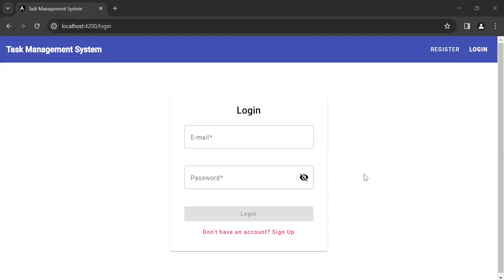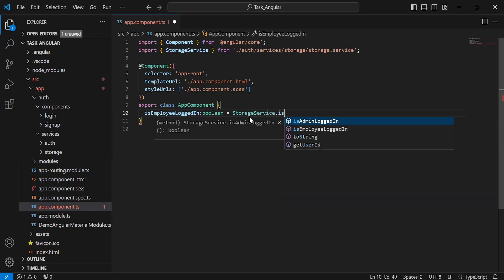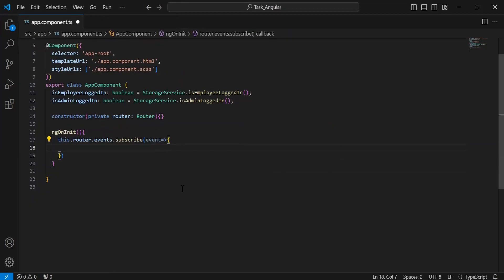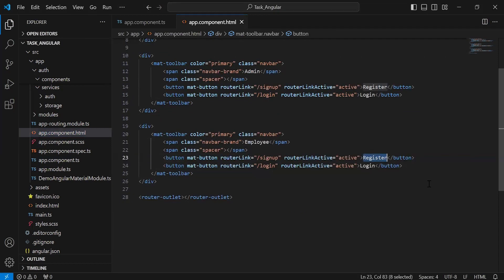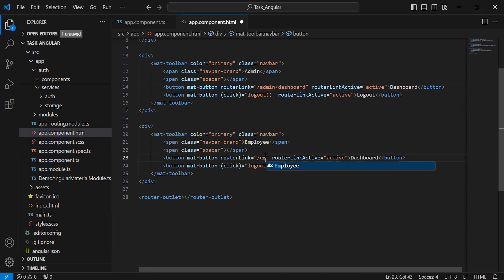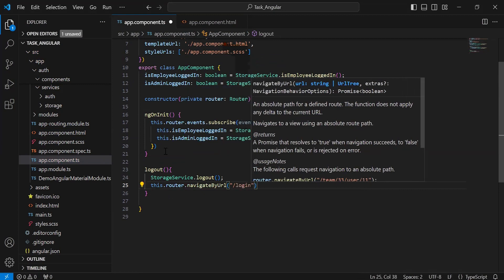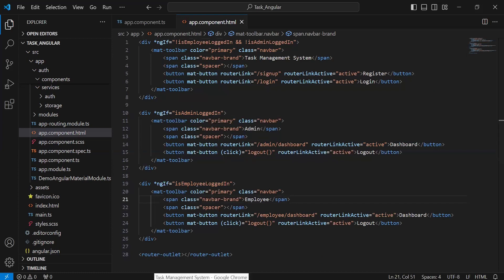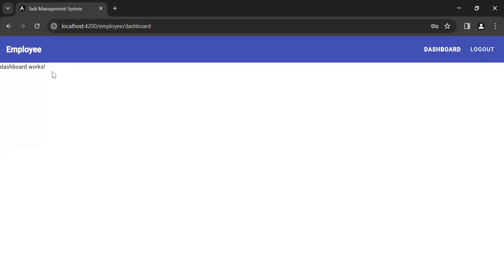Task Management System with Spring Boot Angular | Create a Dynamic Navbar in Angular | Part 14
In this Angular tutorial, we'll dive into creating a dynamic navbar that adapts based on whether the user is logged in or not. Here's what you'll learn:

Creating a Dynamic Navbar: We'll start by setting up the structure for our navbar component in Angular. You'll learn how to design a navbar that dynamically changes its content and functionality based on the user's authentication status.

Implementing Authentication Logic: Next, we'll implement the authentication logic to determine whether the user is logged in or not. You'll learn how to utilize Angular services and guards to manage user authentication status.

Customizing Navbar Components: We'll explore how to customize the navbar components to display different options for logged-in and non-logged-in users. You'll learn how to conditionally render links, buttons, and other elements based on the user's authentication status.

Handling User Interactions: We'll also cover handling user interactions in the navbar, such as logging in, logging out, and navigating to different parts of the application. You'll learn how to implement event handlers and callbacks to respond to user actions.

Responsive Design: Additionally, we'll discuss implementing responsive design principles to ensure that the navbar functions correctly across various screen sizes and devices.

By the end of this tutorial, you'll have a solid understanding of how to create a dynamic navbar for both logged-in and non-logged-in users in Angular. Whether you're building a simple website or a complex web application, understanding how to customize the navbar based on user authentication status is essential for providing a seamless user experience. Let's dive in and create a dynamic navbar for your Angular application!